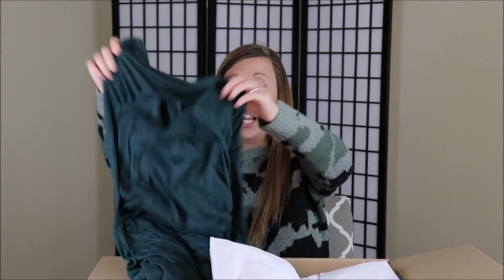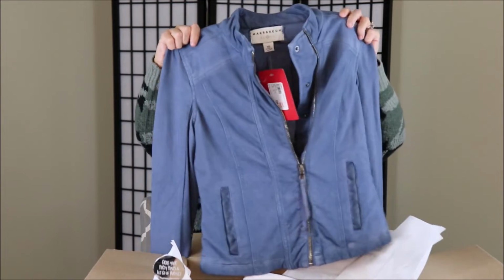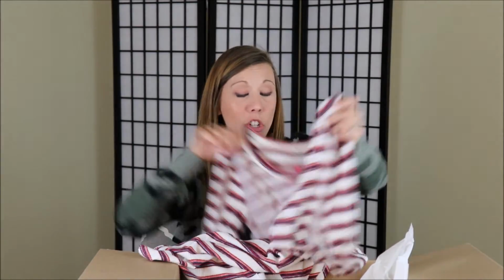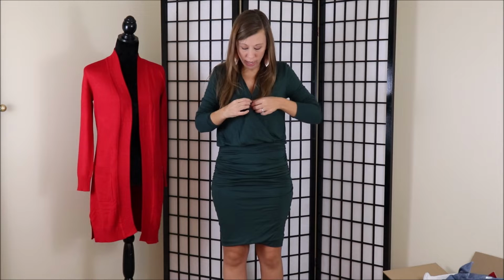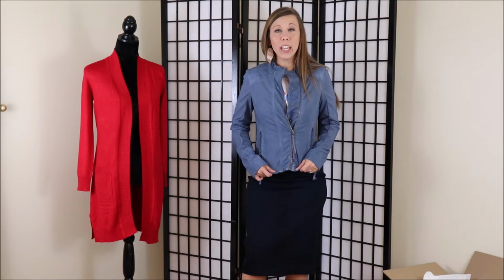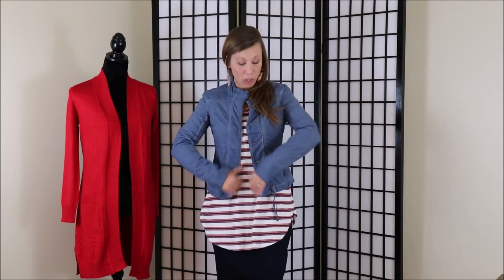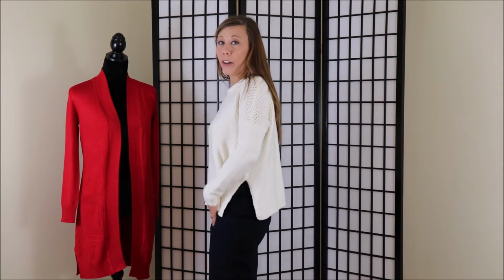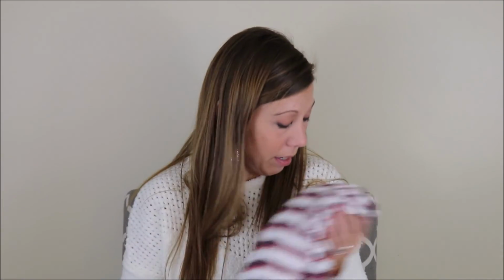Trendsend Unboxing & Try-On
I do an unboxing, a try-on, and a review of the service in this video.

Trendsend is a styling service by the store Evereve.  What makes Trendsend unique is that they don't have a styling fee and they provide 2-3 fully styled outfits (ends up being about 6-8 items). You have 5 days to try on what they send you before you need to send back what you don't want to keep. You are only charged what you keep and there is no obligation to buy!